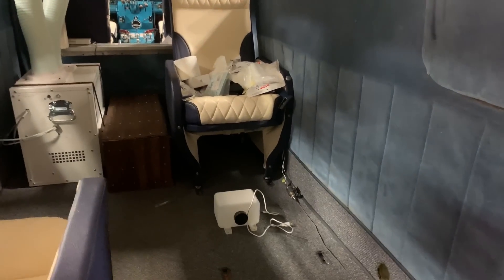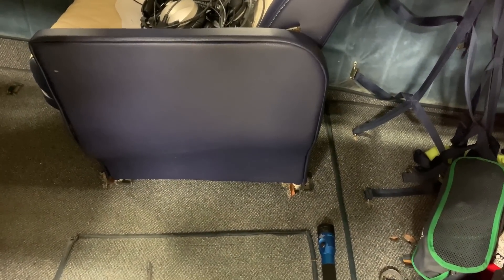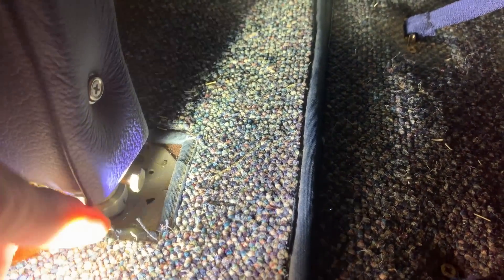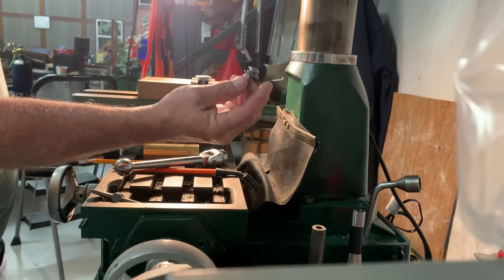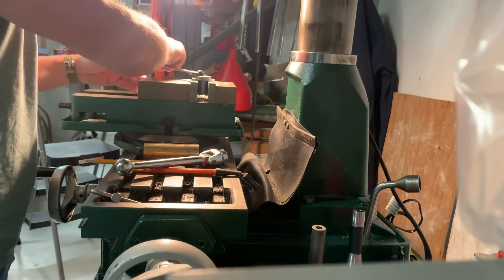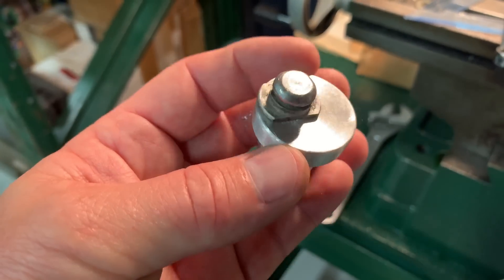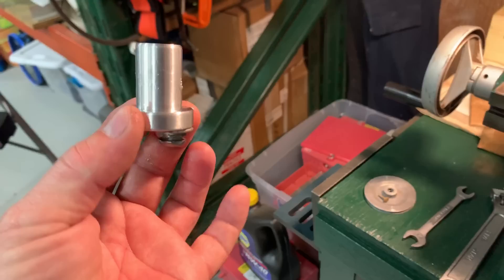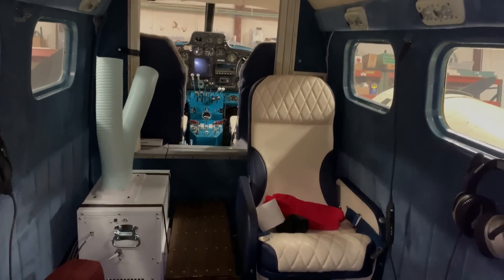New Seat Pegs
In this video we make some new foot pegs for the seat we moved to the back after installing the air conditioning unit.